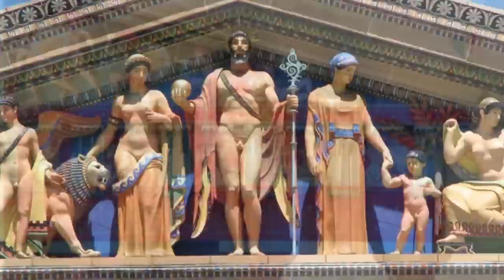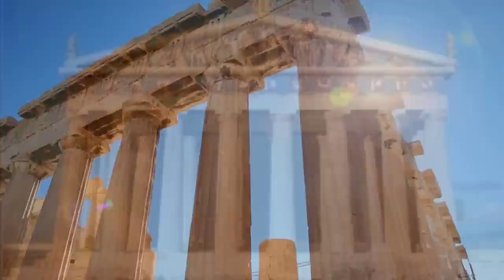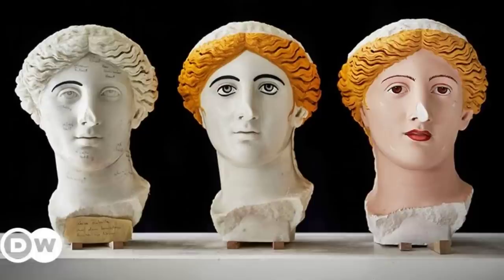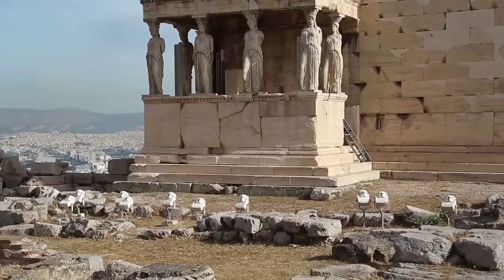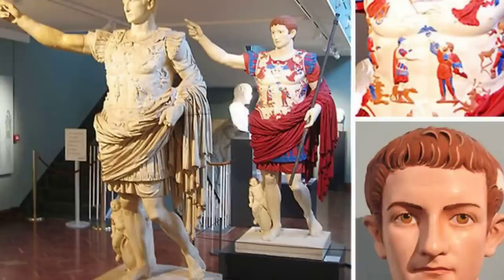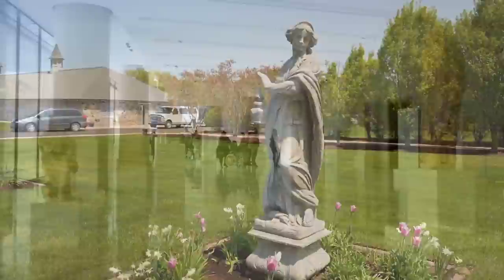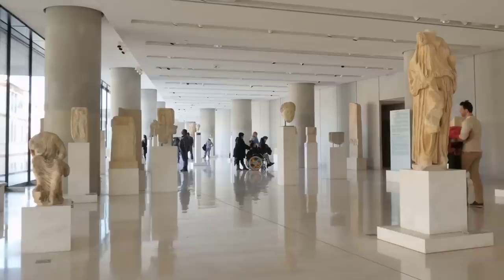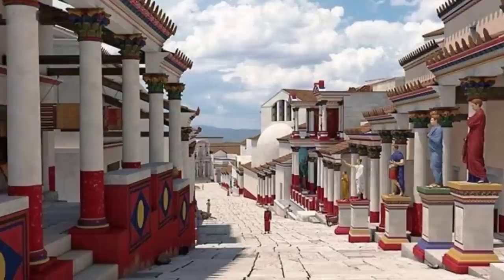The Amazing True Colors of Ancient Greece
During the Classical period of ancient Greece (around 5th century BCE), colors played a significant role in various aspects of life, including art, clothing, and architecture. Contrary to the popular modern conception of Greek statues and temples as pristine white marble, many were originally painted in vibrant colors.

1. **Polychromy**: This term refers to the art of painting in several colors, especially as applied to ancient pottery or sculpture. There's evidence that many of the white marble statues and temples we see today were once adorned with colorful paints.

2. **Colors Used**: Through various methods such as pigment analysis, researchers have identified several pigments used by ancient Greeks, including:
   - **Blues and greens**: Obtained from azurite and malachite.
   - **Reds and yellows**: Made from ochres and oxides.
   - **Black**: Typically from burned bone or charcoal.
   - **White**: From lead or chalk.

3. **Statues**: They were not just painted in flat colors. Rather, the paintwork on statues was detailed, with shaded effects, intricate patterns, and lifelike colorations. Clothes, hair, eyes, lips, jewelry – every detail could be painted.

4. **Temples**: Architectural sculptures and elements like metopes, friezes, and pediments on temples were also brightly painted. This added a dimension of vivacity and richness to these structures.

5. **Discovery and Evidence**: The idea of polychromy in ancient Greece isn't just speculation. Traces of paint have been found on ancient sculptures and buildings. Ultraviolet light and other specialized tools have allowed researchers to identify places where paint remains or where it once was.

**Why the Misconception?**

The perception of white marble as the standard for Classical Greek art largely began during the Renaissance. As Europeans rediscovered Greek and Roman art, they found statues and buildings that had been stripped of their paint over time. The idealized white form became synonymous with classical purity and was thus admired and emulated in neoclassical art and architecture.

In the 18th and 19th centuries, when many museums were founded and collecting antiquities, the aesthetic of the time was still very much in favor of the pure white statue. Sometimes, if a statue still had traces of color, it was even cleaned off to match this ideal.

In recent years, the understanding and appreciation of the polychromy of ancient Greek (and Roman) art have grown. Reconstructions and research projects have aimed to show the public just how colorful and vibrant these pieces would have looked in their prime.